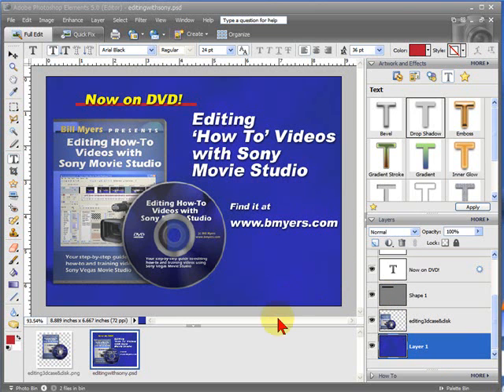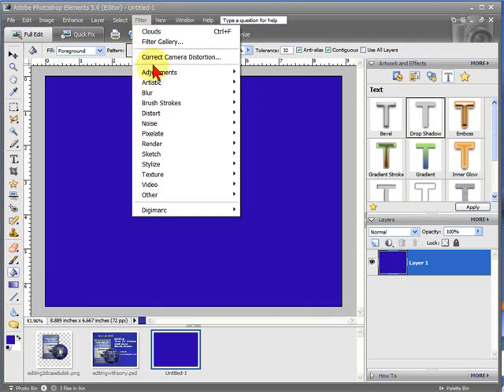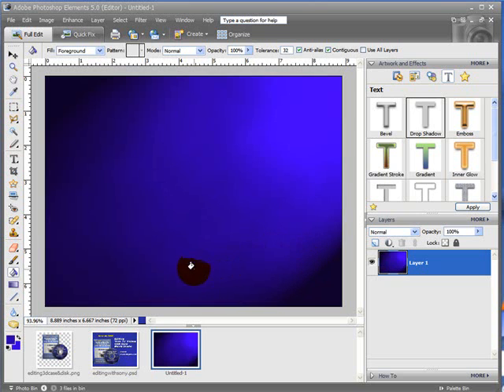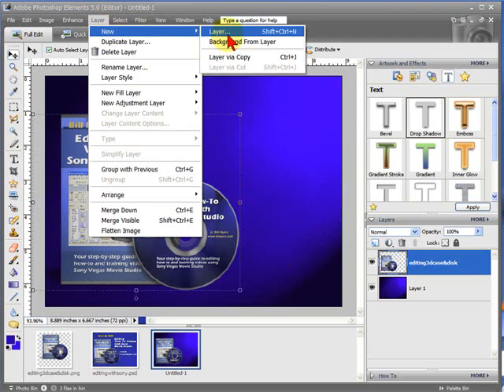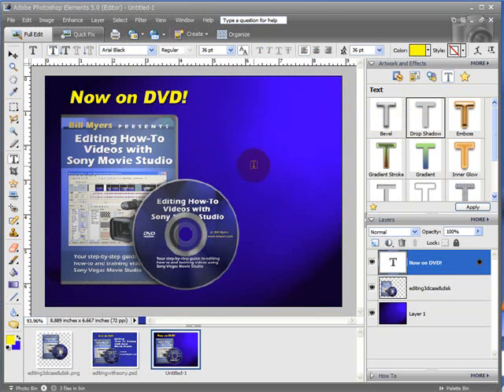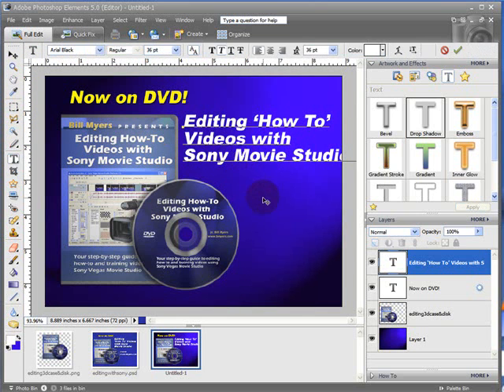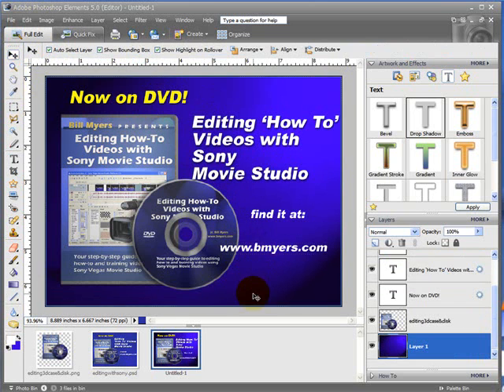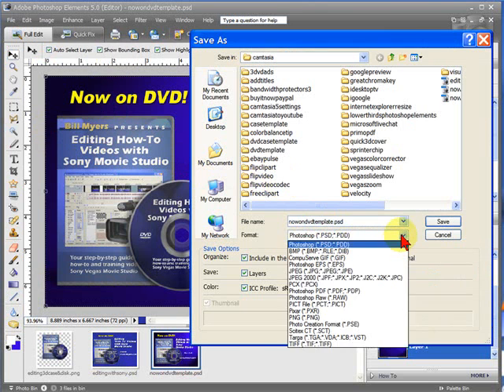Creating ads for YouTube videos using PhotoShop Elements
Here's how to quickly create product ads to include in your YouTube videos using PhotoShop Elements.